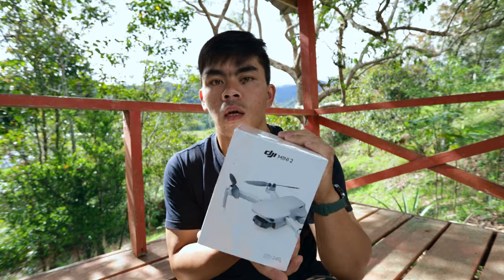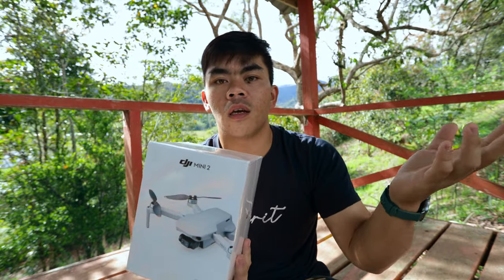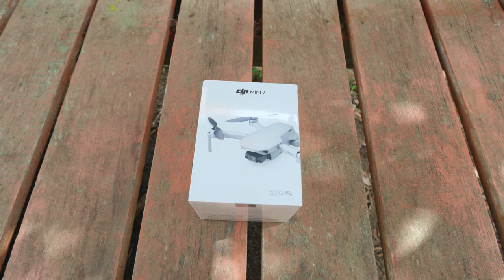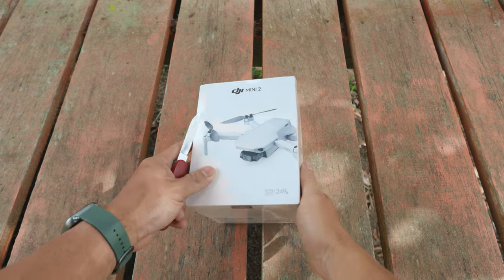Unboxing DJI Mini 2 in 2021.... The 4K footage is 🤯 & 31 minutes flight time. INSANE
I brought this new DJI Mini 2.. It was small insane drone that give alot of feature as a big drone. Easy to carry  with 4K  video.. Photos witg capable jpeg + raw. For me this is enough for a starter learning drone user, for beginner la. Will make review about it in few months soon. I have test the ocusync 2.0... No signal lost.. I flew about 2km early morning at 7am to test the distance.. So Worth it... 😆😂
keywords •
drone camera
drone malaysia
drone dji
drone price
drone meaning
drone license malaysia
drone shopee
drone in malay
drone agriculture
drone attack
drone army
drone agriculture malaysia
drone autopilot
drone attack saudi arabia
drone app
a drone with a camera
a drone is one
a drone can be traced by
a drone is one beginning with b
a drone music
ak drones shadow creek
kmantis q drone parts
drone racing
drone regulation malaysia
drone remote control
drone repair shop near me
drone racun
drone repair
drone rental malaysia
drone rules malaysia
r&drone laboratory
r drone 2.0
are drones illegal
r/drone metal
are drones robots
r/drone videos
r drone camera
drones r us
drone shop kuching
drone shop near me
drone survey
drone shop
drone sarawak
drone sawah padi
drone services malaysia
s dronem ve vane
s+ drone terminal
s drone series
s dronem do letadla
s dronem ve vane.cz
s drone parrot
drone s app
drone s quadcopter
drone terbaik
drone technology
drone timilib
drone terbaik malaysia
drone training malaysia
drone tello
drone technology in malaysia
drone training sarawak
t drones
t drone m690
t-drones m1200
t-drones m1000
t-drones m1500
t-drones smart x
t-drones warrior 200
t-drones smart battery
drone untuk pertanian
drone untuk fotografi
drone untuk dijual
drone us
drone uav
drone untuk pertanian di malaysia
drone usage
drone usage in malaysia
udrone
u drone reviews
u drone website
u drones for sale
udrone australia
u drone nz
drone view
drone view mobile legend
drone view ml
drone videography
drone video
drone view ml apk
drone vmax
drone vacancy
video drone
video drone malaysia
v drone agro
vdrone bait boat
video drone price
video drones for sale
video drone ap
drone with camera
drone with hd camera
drone wallpaper
drone warfare
drone wikipedia
drone wing 2 pro
drone waterproof
drone w polsce
drone w pro
drone with gopro
drone with cam
drone with 4k camera
drone with camera cost
drone with 1080p
drone x pro
drone x1s
drone x pro malaysia
drone xiaomi
drone x pro price
drone x pro price malaysia
drone x pro app
drone x pro amazon
x drone nano 2.0
x drone nano
x drone pro
x drone g shock
x drone scout
x drone shark tank
x drone nano 2.0 spare parts
x drone scout i drone 1.0
drone yang bagus
drone yang mudah dikendalikan
drone yang bagus dan murah
drone yang sesuai untuk beginner
drone you can ride
drone you can stand on
drone yaw
drone youtube
drone y-series
drones y vehículos autónomos
drones y precios
drones y agricultura
drones y perifericos
drones y privacidad
drones y sus aplicaciones
drones y rc eworrc
drone zone
drone zone map
drone zoom
drone zone soma fm
drone zarna
drone zapper
drone zoom camera
z drone disc
z drone hd
z5 drone
drone z series z8w
drone z aliexpress
drone z-wave
drone z phone
big z drone
drone 07a18
drone 0 finance
drone 0010
drone 0.8 docs
drone 0.8 environment variables
drone 0.8 secrets
drone 0.8 cli
0 drone finance
0 drones
0 coast drone
0 coast drone patch
class 0 drone
tosh.0 drone wife cheating
pi 0 drone
gps_0 dronekit
drone 150 sym
drone 1km range
drone 10km range
drone 1 hour flight time
drone 101
drone 1000
drone 107
drone 1000 rupees
1 drone motor price
1 drone x pro
#1 drone company
1 - drone xtm pro
1 drone parrot
drone 1 km range
drone 1 lakh
drone 2021
drone 2.4ghz
drone 2nd hand
drone 2km range
drone 2 e68
drone 2000
drone 200
2 drone frame
2 drone bagpipes
2 drone camera
drone 2 review
drone 2 map
drone 2 e68 review
drone 2 sharper image
drone 3d model
drone 3 mod apk
drone 360 camera
drone 3d mapping
drone 3d model free
drone 3d
drone 300
drone 360
3 drone frame
3 drone build
3 drone motors
3 drone kit
3 drone x pro
drones 3 mod apk
drone 3 axis gimbal
drone 3 en 1
drone 4k
drone 4k camera
drone 4k 60fps
drone 4k murah terbaik
drone 4k camera price in india
drone 4k camera price
drone 4k video
drone 40
4 drone motors
4 drone frame
4 drone motor price
drone 4 pro
drone 4 axis
drone 4 axis aerocraft
drone 4 km range
drone 500
drone 500 rupees
drone 5000
drone 50
drone 500 price
drone 5g
drone 50 rupees
drone 5000 rupees
5 drone frame
5 drone kit
5 drone props
5 drone case
5 drone build
5 drone jobs
$5 drone registration
5 drone car
drone 6 axis gyro
drone 600
drone 600 rupees
drone 6k
drone 6 axis
drone 6 propeller
drone 6ch remote control quadcopter
drone 6000
6 drone frame
6 drone propellers